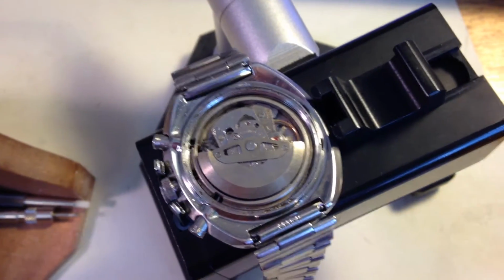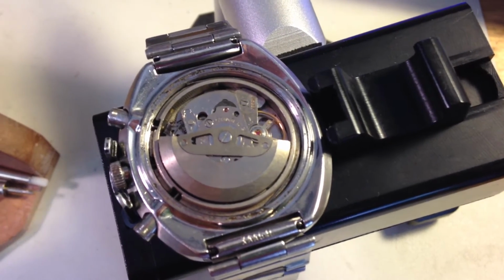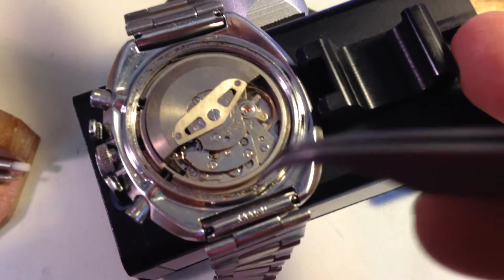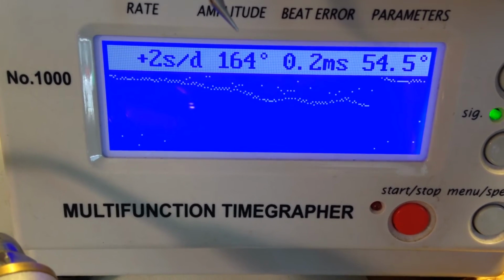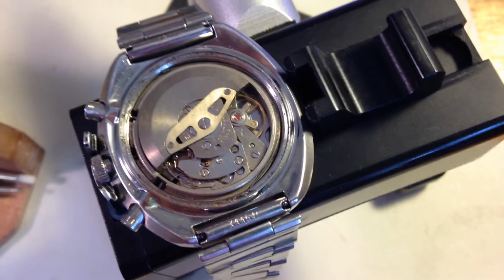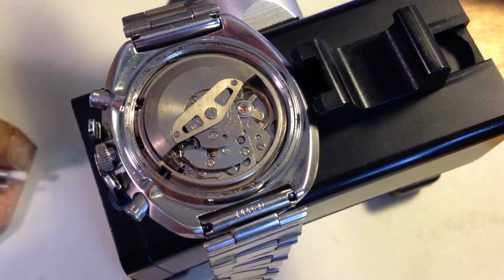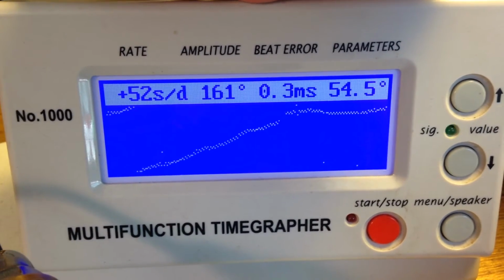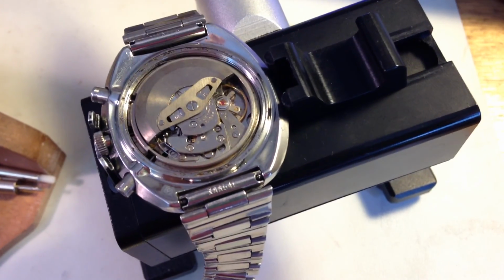AG Seiko 6138-0010